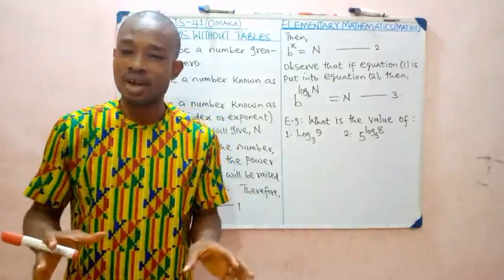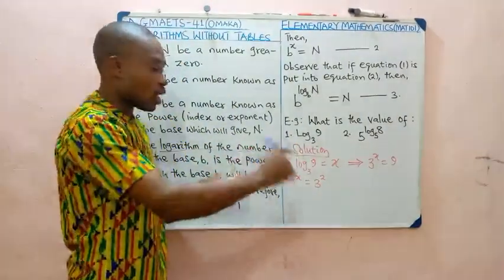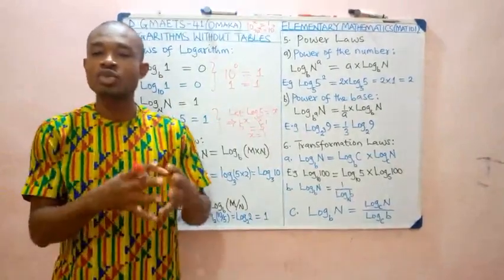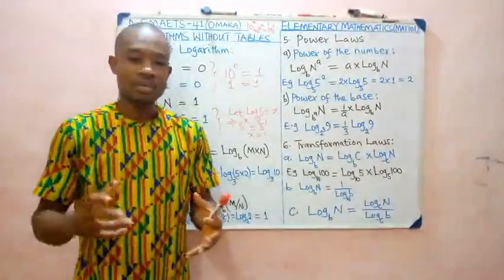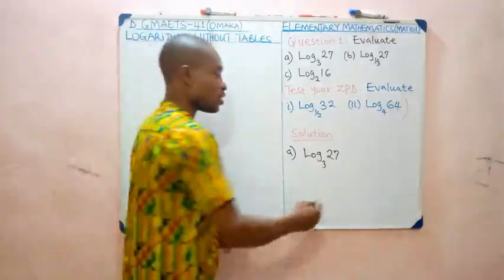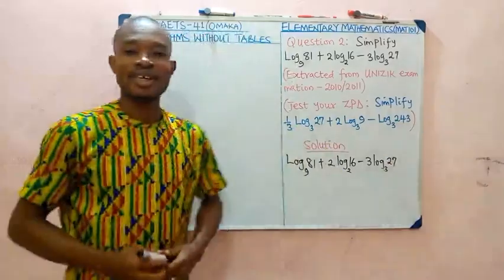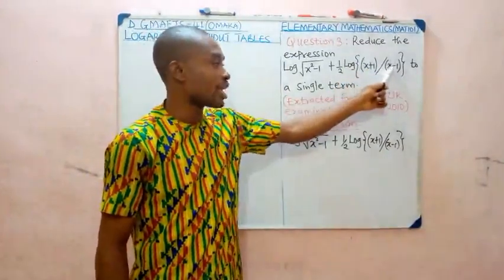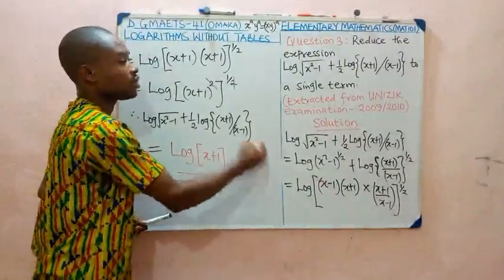MAT 101/FEG 101: Logarithms Without Tables Part I– Learn All The 9 Rules of Logarithms